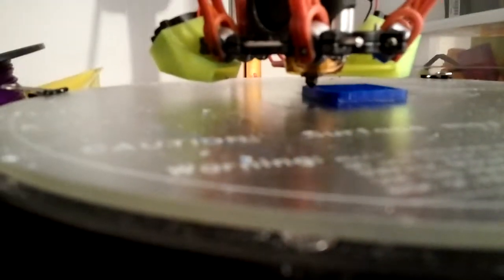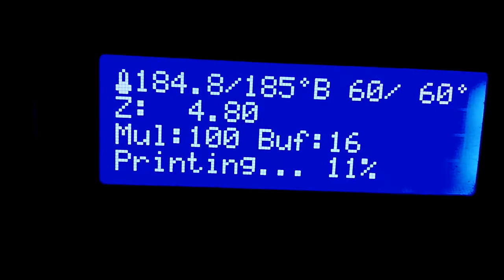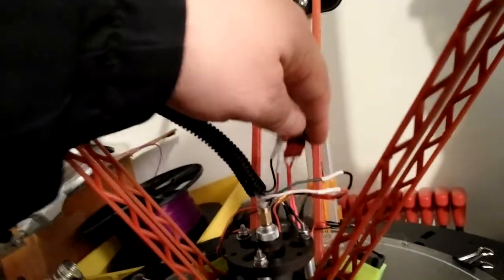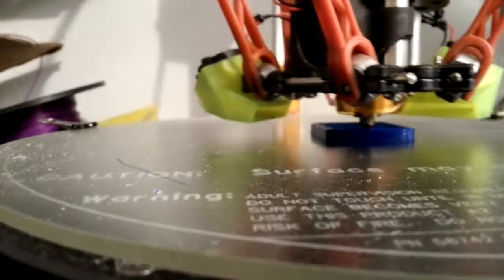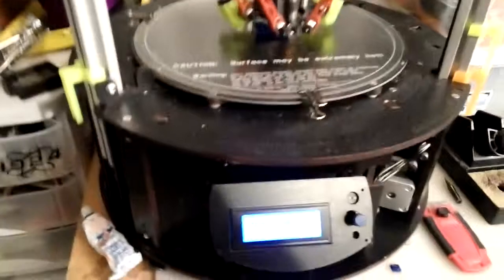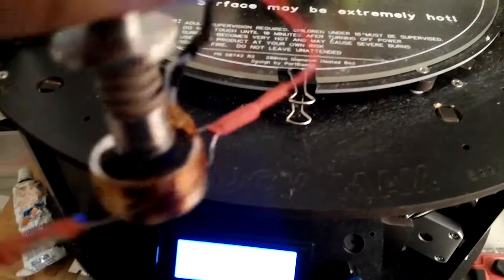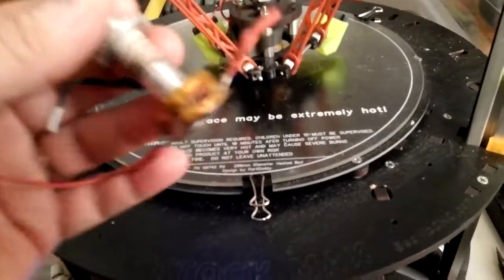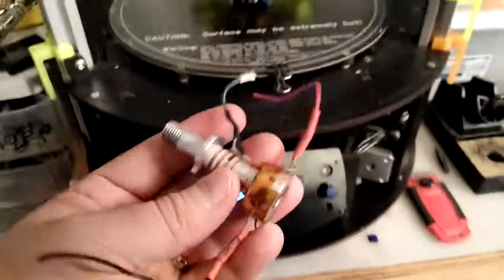12v 40w hotend cartridge rostock max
12v 40w heater hotend cartridge installed on rostock max